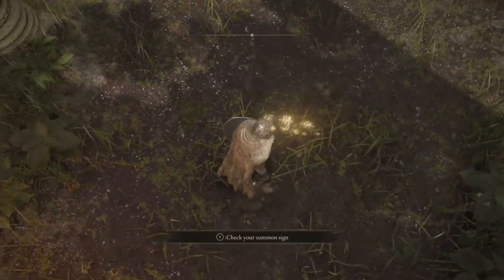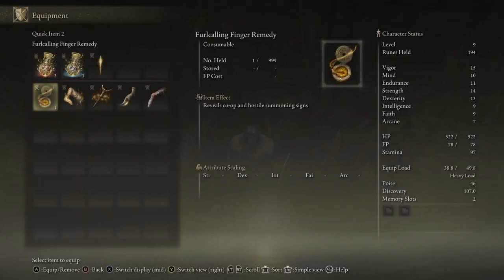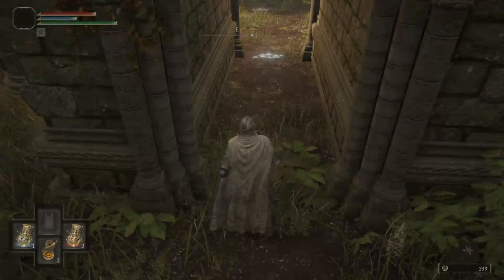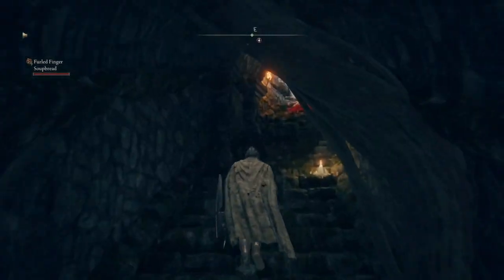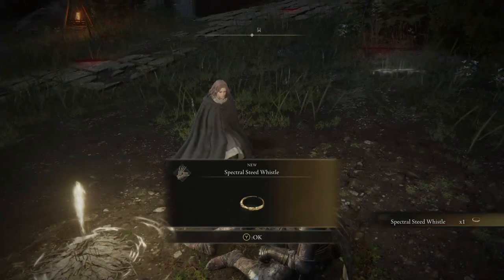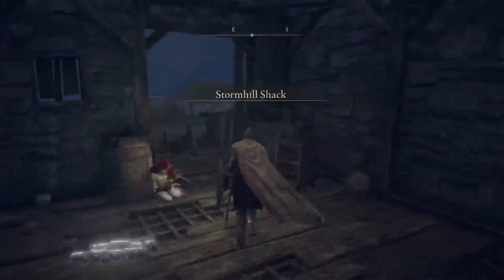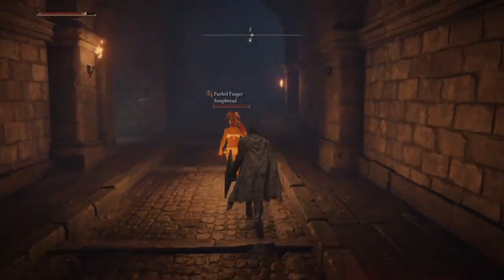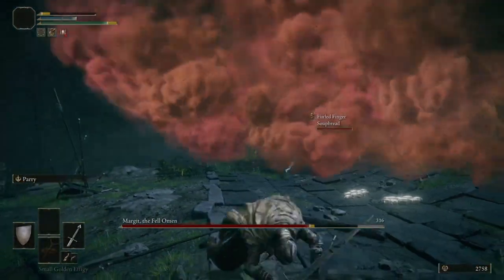Elden Ring Part 2 It's Boss Fight Time!!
Hello!! Superdean here and welcome to part 2 of Elden Ring!!